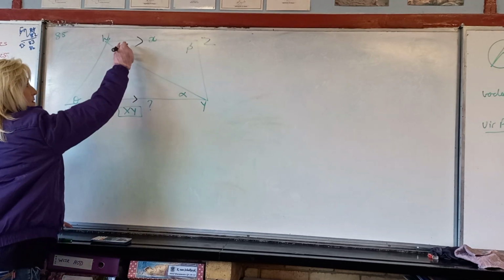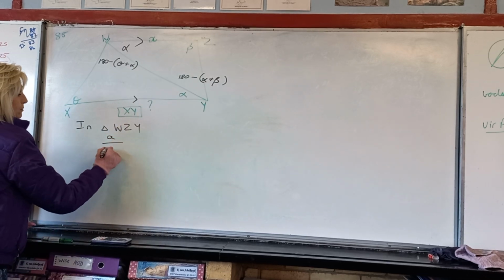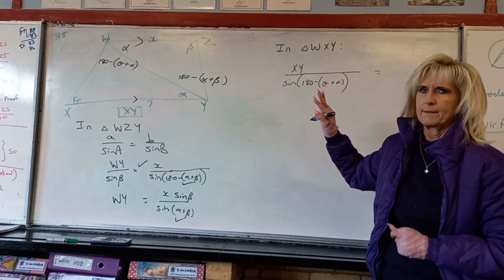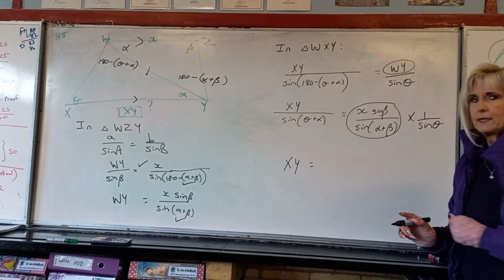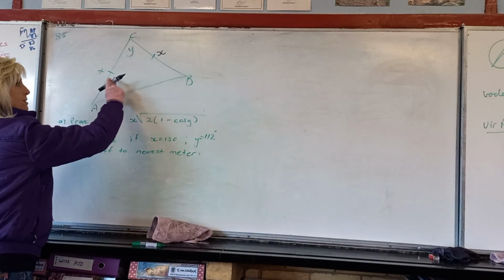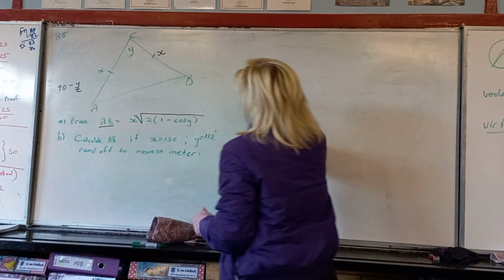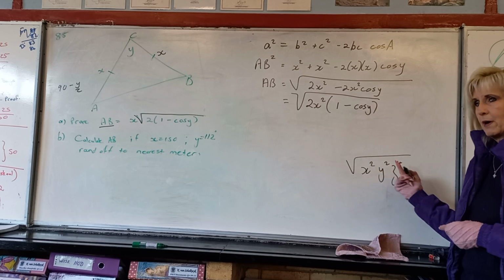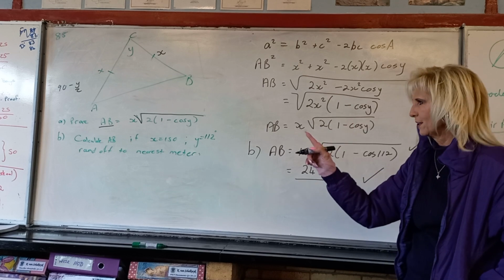Allies Mathematics 2023 Grade 11 - 85 - Solving triangles